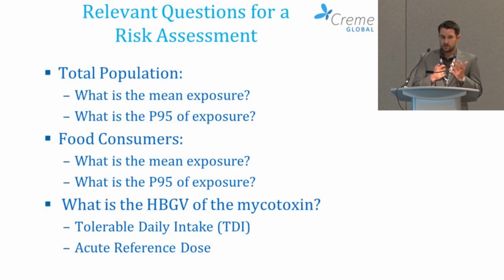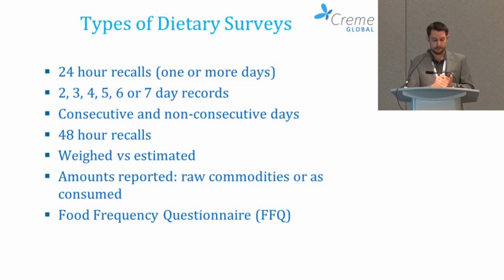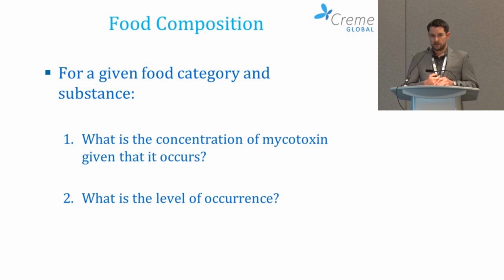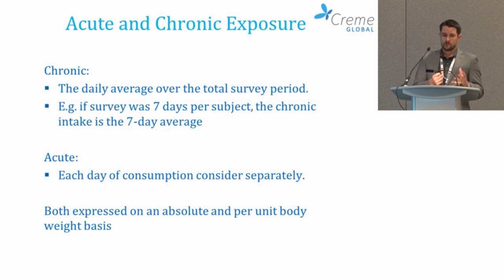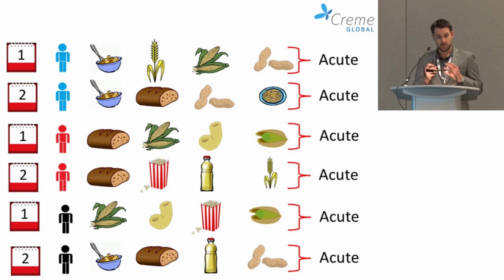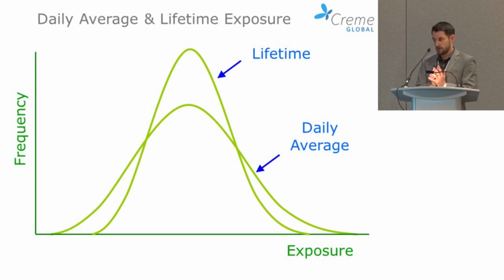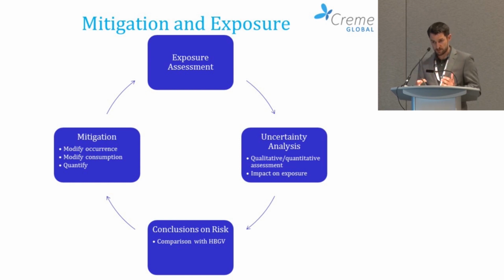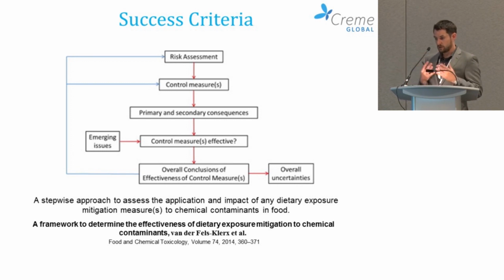WMF2016 Use of State of the Art Exposure Assessment for Mycotoxins Cian O Mahony